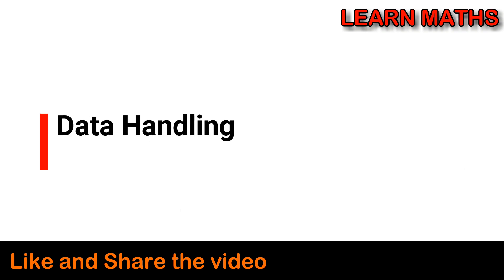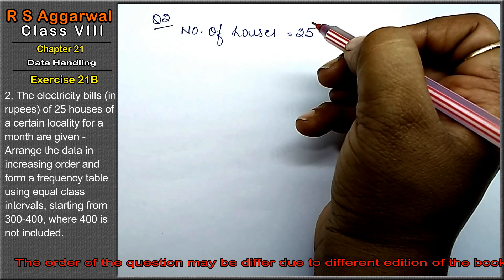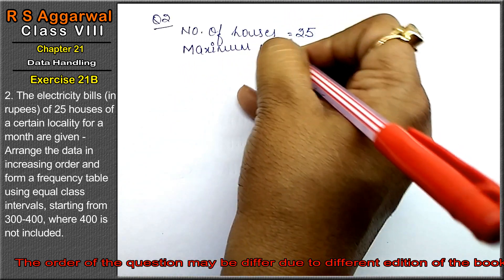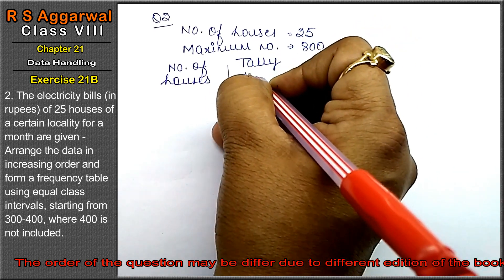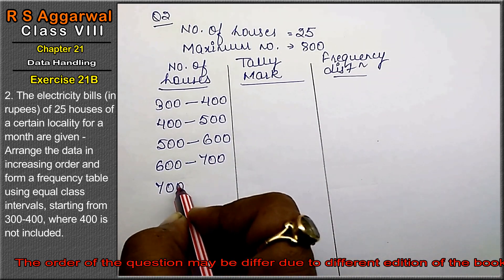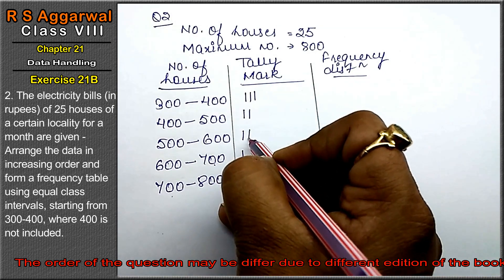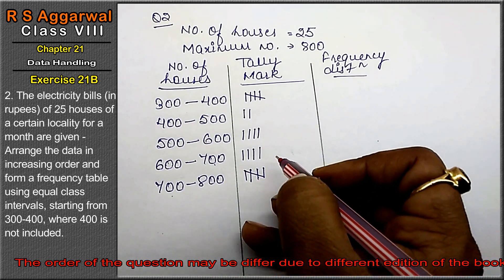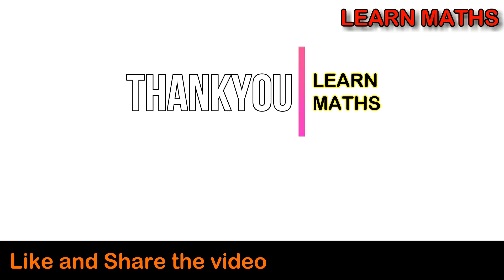Data Handling | Class 8 Exercise 21B Question 2 | RS Aggarwal | Learn Maths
Class - 8
Chapter - 21 - Data Handling
Exercise - 21B
Question - 2

Regards,
Garima Agarwal